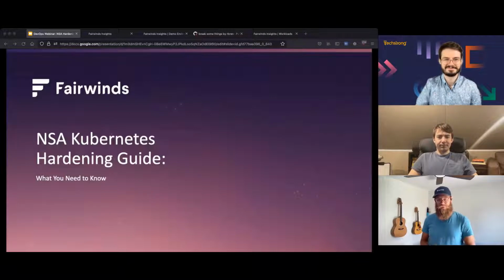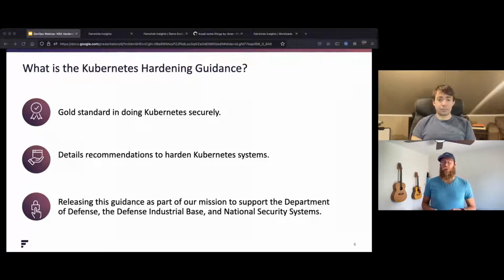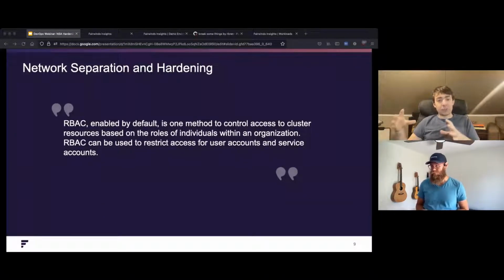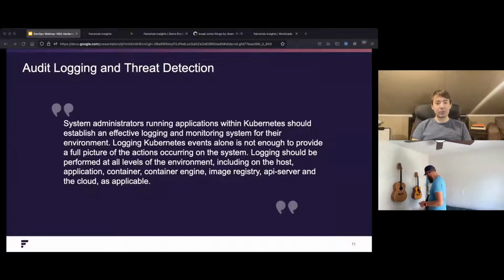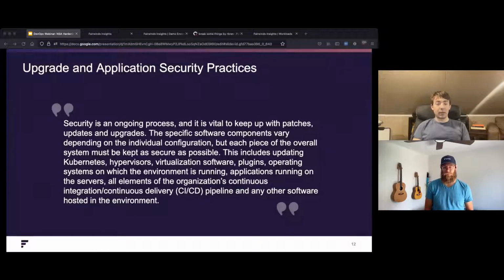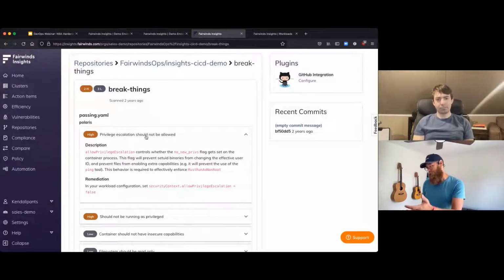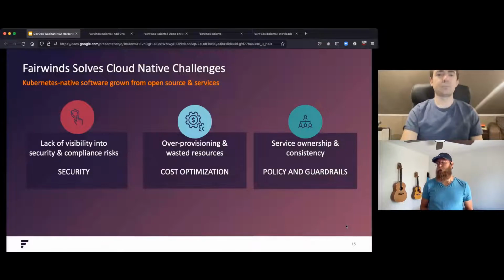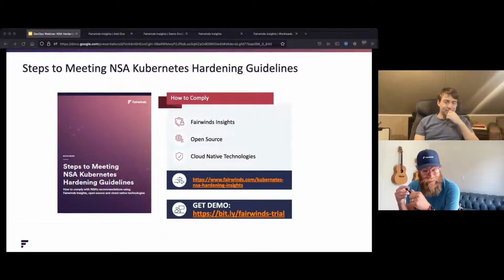NSA Kubernetes Hardening Guide: What You Need to Know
The NSA has released a number of recommendations for hardening Kubernetes clusters. The guide outlines a strong defense-in-depth approach to minimize the chances of a security breach and to ensure that if an attacker does infiltrate your Kubernetes cluster, the blast radius will be as small as possible.

In this webinar, Robert Brennan and Kendall Miller from Fairwinds will provide information on the NSA Kubernetes hardening guide and provide steps to achieve compliance with the NSA's recommendations.

Attending this webinar, you’ll:
- Learn why the NSA Kubernetes hardening guide matters
- Review the hardening guide including the NSA’s most important guidelines
- Get a guide for using Fairwinds Insights and other best-of-breed commercial and open source software to achieve compliance